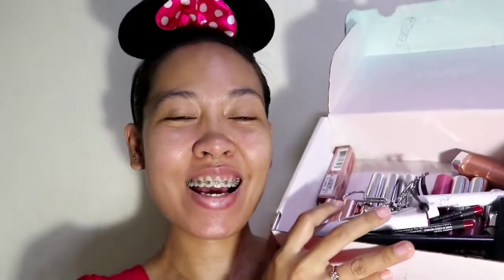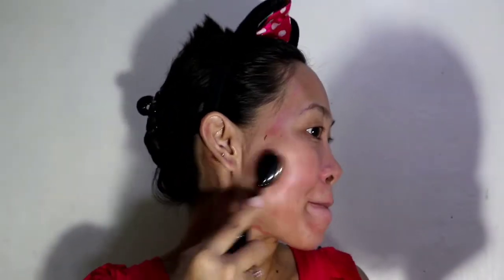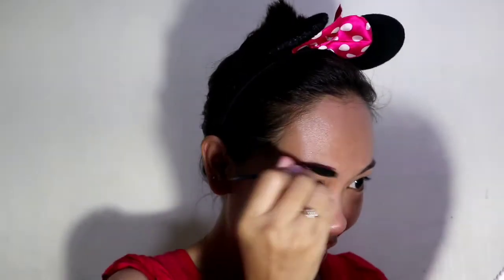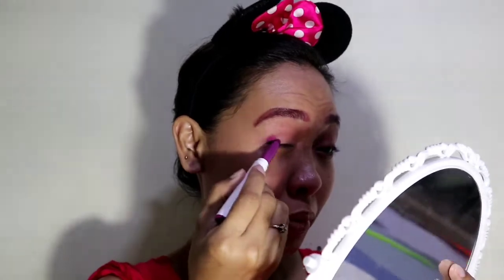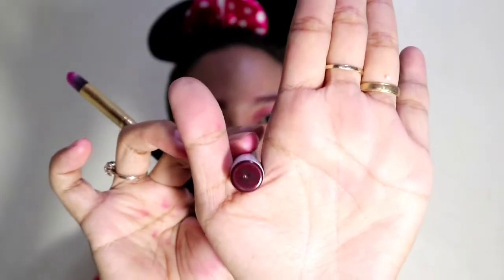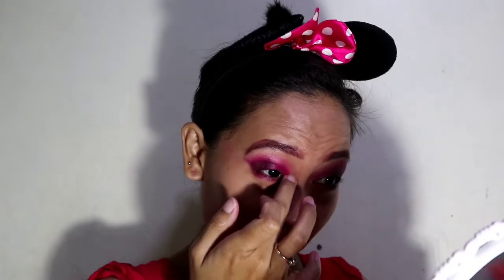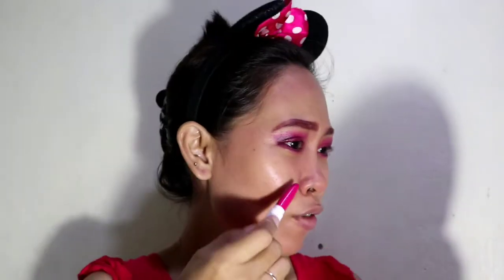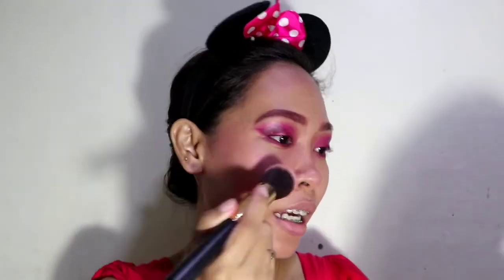MAKE UP LOOK USING LIPSTICK ONLY CHALLENGE | COLOURPOP /Ang Intense! 🤗 - Au iC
I would like to apologize sa napaka ingay na background 😚 kisses for you guys! I hope you like this video. 🤗

My Online Business Pages:
ABOUT ME:
Hi there! I'm Au (pronounced as AW, yes like what a dog sounds hahaha)  welcome to my channel, I started this channel last August 2013 and I've been posting videos of my cover songs and wished that someday I can post video blogs and other videos that shares my life and the things I wanted to do. I can say that this is just the beginning for me. I promise there will be more nice videos to come.
. ¾  filipina ¼ Japanese
. mom of 1
. happily married
 . bisaya, tagalog, english

This channel shows my interest on the following:
• Singing
• Dancing
• Make Up
• Dress Up
• Travel
• Lifestyle (as a Wife, a Mom, a daughter and a friend)

NOTE: If you are the owner of the music or any content that I used on my videos and I'm not allowed to use it, please contact me and i will delete the video immediately. Thank you.

PS. I am NOT a professional makeup artist. I am a makeup enthusiast / addict/ hoarder. So if you're looking for PRO makeup looks/tutorials I am sorry but my channel can’t give you such. I just want to share what I know and hope that it helps you and other makeup enthusiast like me.

IF YOU ONLY LIKE ;)